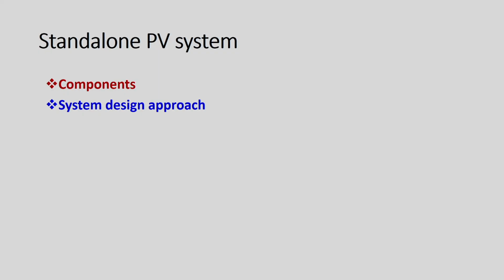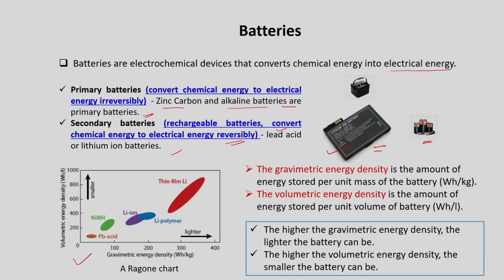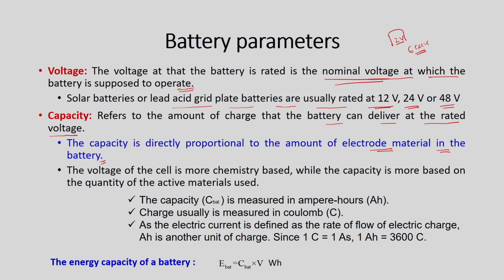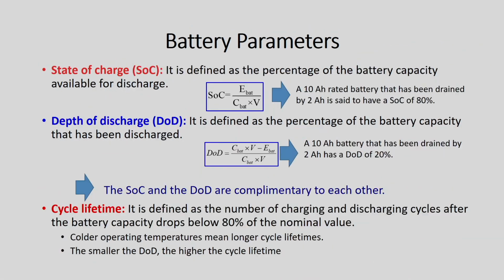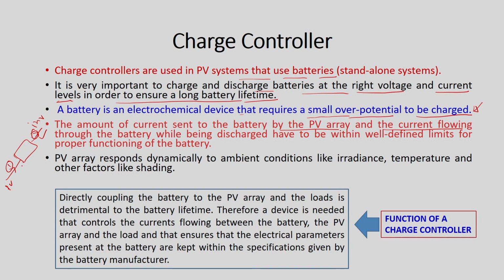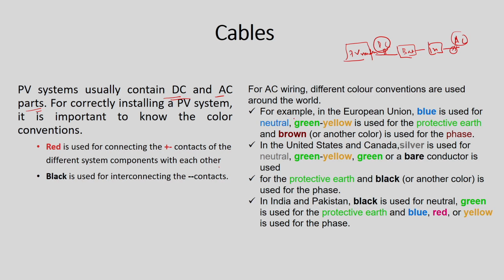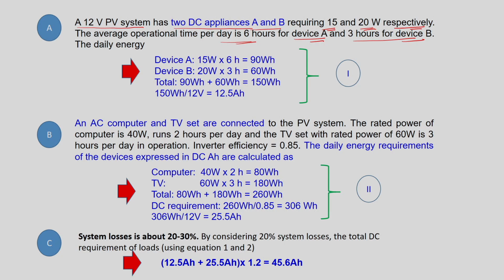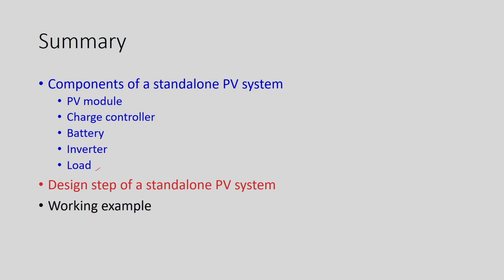Lec 13: Components of standalone PV system